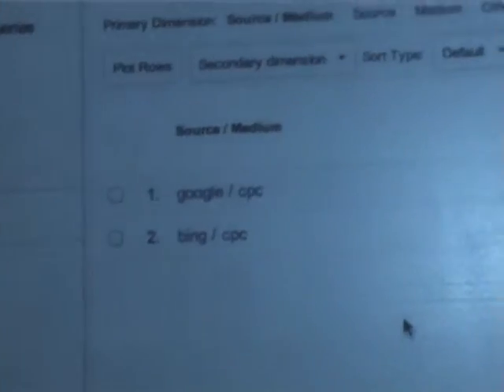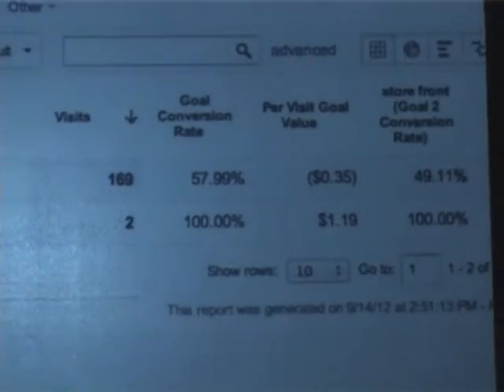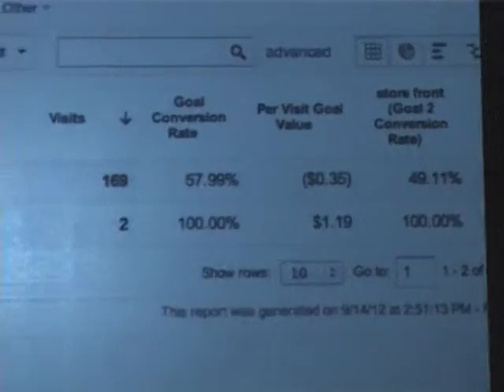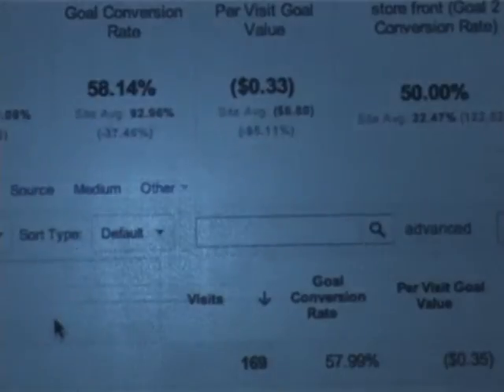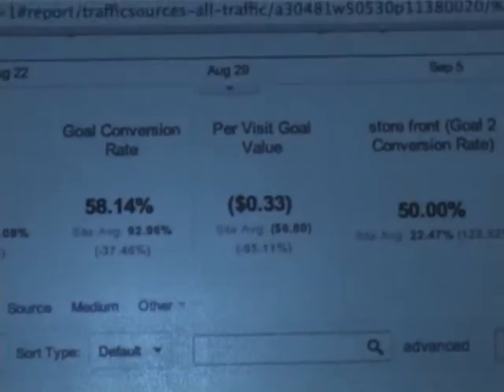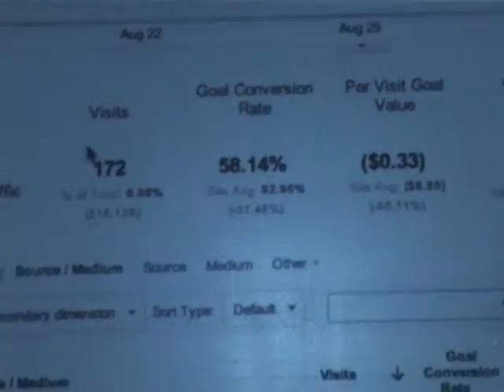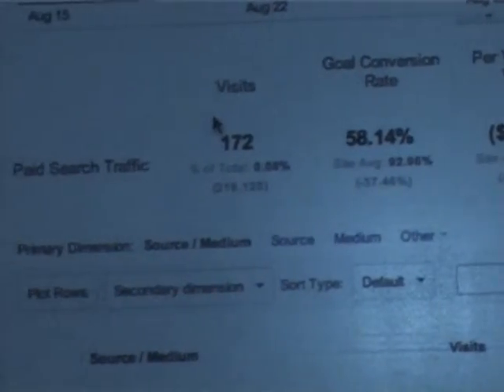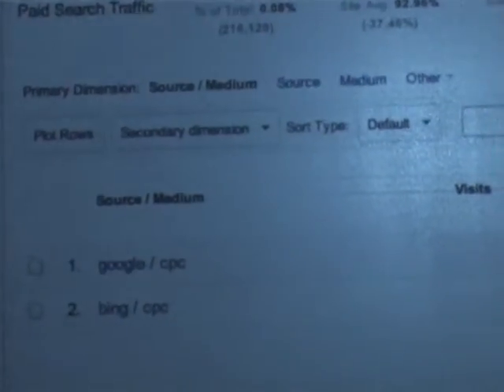Google Analytics Fundamental Training Part 10